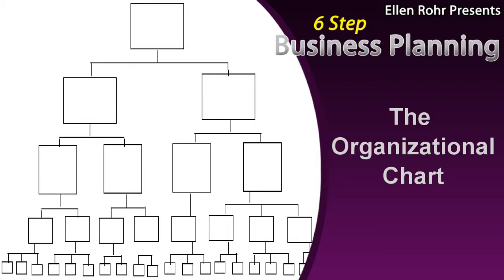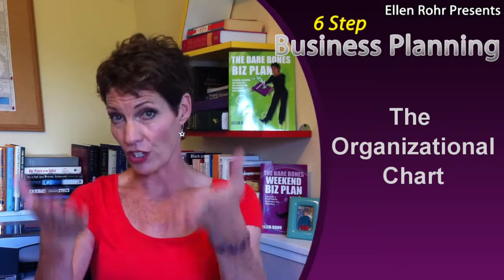The Setting Sight Section of The Bare Bones Biz Plan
Ellen Rohr introduces the Bare Bones Biz Plan process.  Included in this video is the Setting Sight section and the Building the Team sections